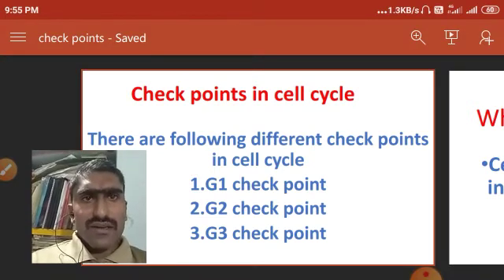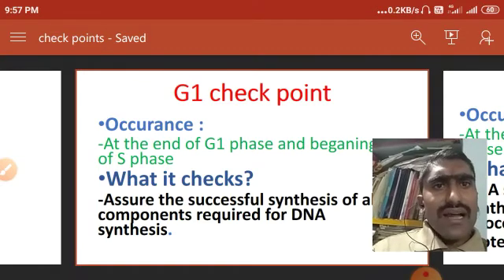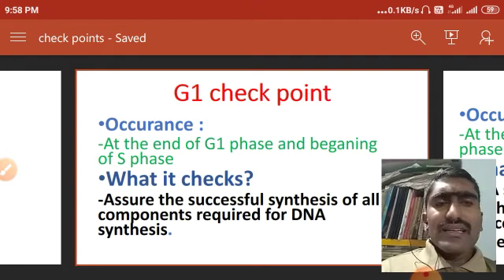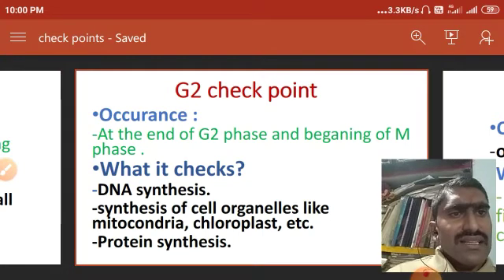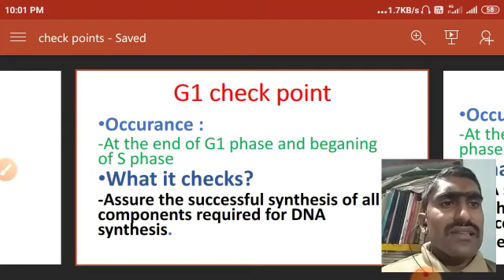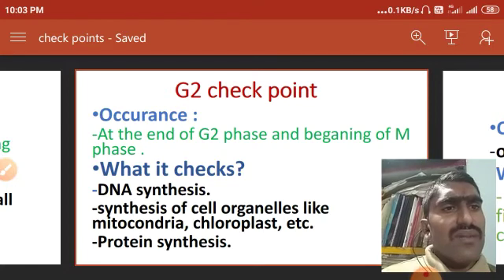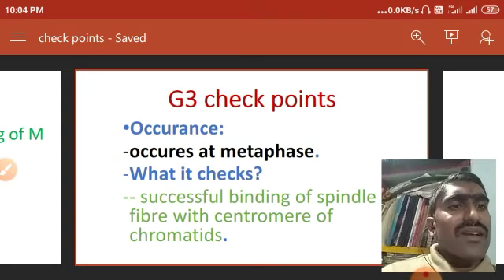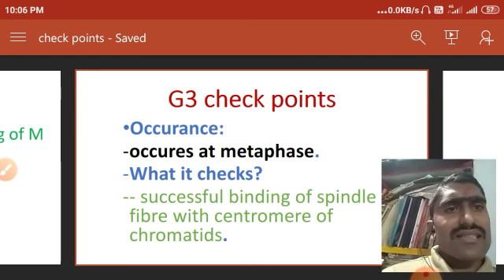check points of cell cycle/cell cycle and cell division/occurance of check points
Check point's: (Definition): "These are the perticular point in the cell cycle where cell evaluates itself wheather cell is ready to enter in a next phase or not."

How many check point's are there in cell cycle?
Ans: There are total three check point's are there in cell cycle. They are as follows

1. G1 check point- Occurs at the end of G1 and at the beganing of S phase .

2. G2 check point : Occurs at the end of G2 and beaganing of M phase.

3. G3 check point : Occurs in metaphase of karyokinesis.

This video is useful for 11th ,12th and all life science students.

Published by:
Prof.Tak.A.S
Asst.Prof.Dept.of Biotechnology
Dnyanopasak college Parbhani
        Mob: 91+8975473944